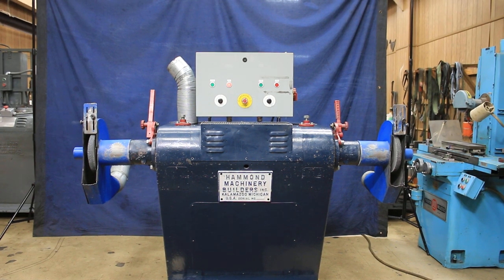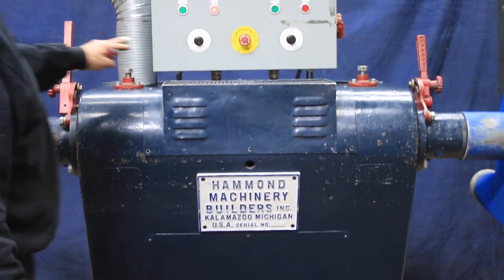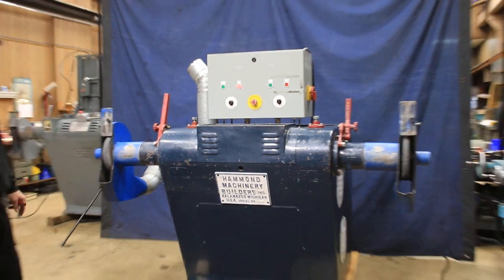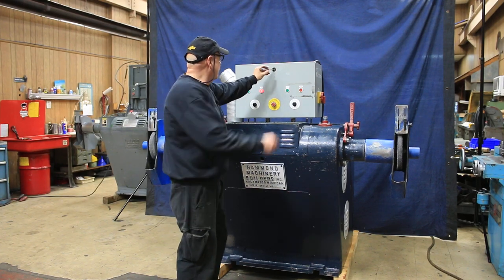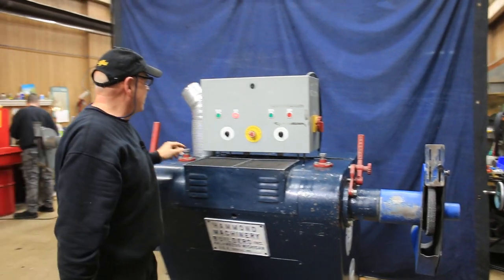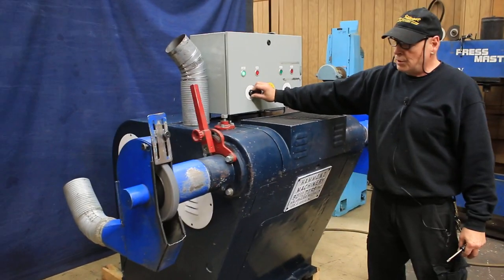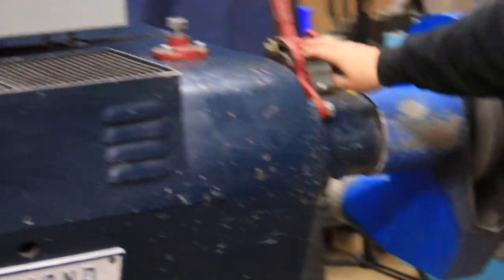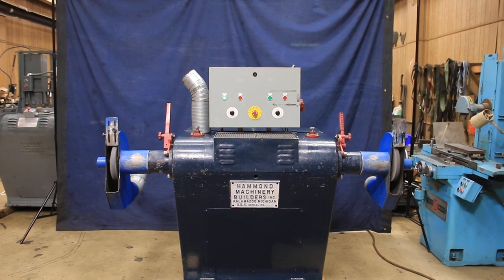Hammond DOUBLE END BUFFER POLISHER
HAMMOND POLISHING LATHE, RETROFITTED IN 2012 BY HAMMOND WITH NEW ELECTRICS,
 INCLUDING INDEPENDNET ELECTRONIC VARIABLE SPEED CONTROLS

MODEL: 7-VRRO-C        S/N: 5522

SPEED RANGE, INFINITELY VARIABLE 0 TO 2,400 RPM RPM
DISTANCE BETWEEN WHEELS 58"
BASE CLEARANCE 12"
ARBOR DIA. x WIDTH BETWEEN FLANGES 1- 1/4" x 4"

APPROX. MACHINE DIMENSIONS 80"L-R x 45"D

EQUIPPED WITH:
RETROFITTED IN 2012 BY HAMMOND WITH NEW ELECTRICS & ELECTRONIC VARIABLE SPEED DRIVE UNITS
INDEPENDENT MOTOR CONTROLS FOR EACH SPINDLE
INDEPENDENT INFINITELY VARIABLE SPEED CONTROLS FOR EACH SPINDLE
INDEPENDENT SPINDLE BRAKES & LOCKS
HEAVY DUTY CAST IRON CONSTRUCTION
WHEEL COVERS FOR LEFT & RIGHT SPINDLES
INDEPENDENT 7.5 H.P. 3/60/220-440 VOLT TEFC DRIVE MOTORS AND ELECTRICAL CONTROLS
MACHINE IS WIRED FOR 440 VOLT OPERATION